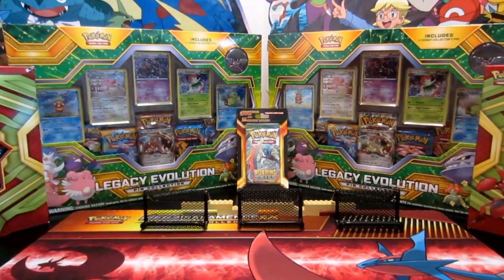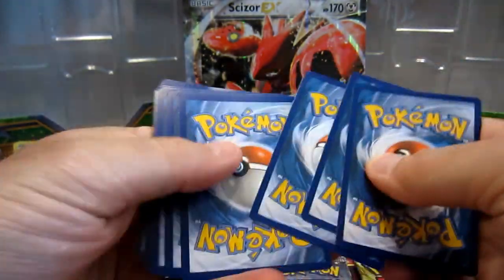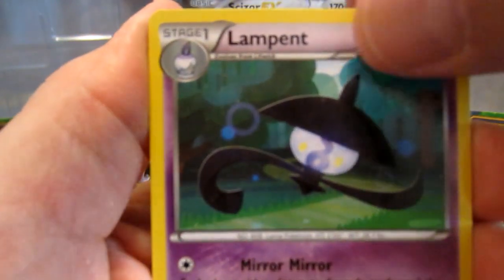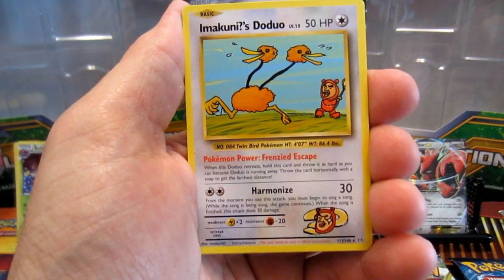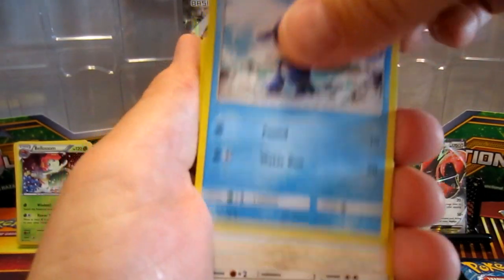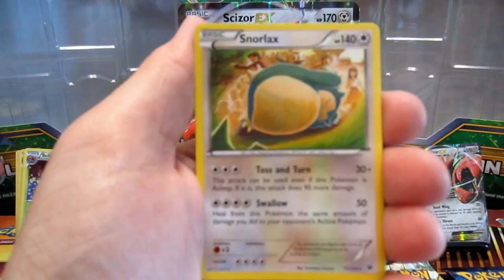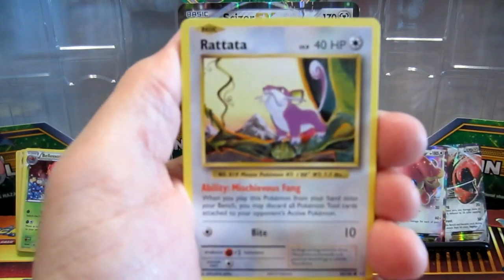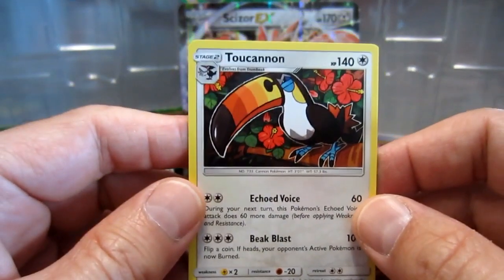Opening Pokémon Legacy Evolution Box / Scizor Ex Box & XY Roaring Skies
As always we ripped though these boxes and packs fast! Enjoy